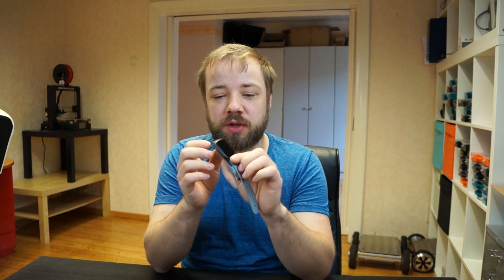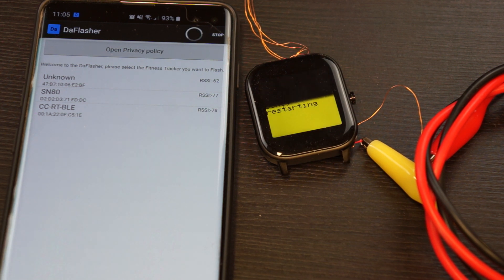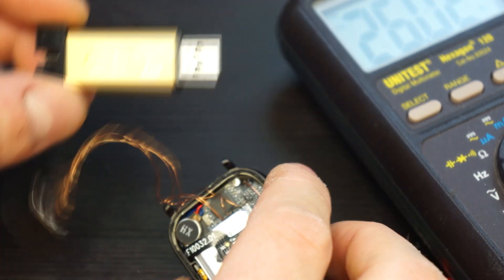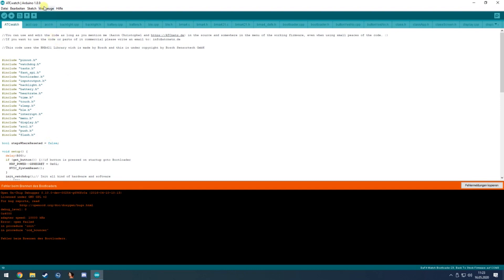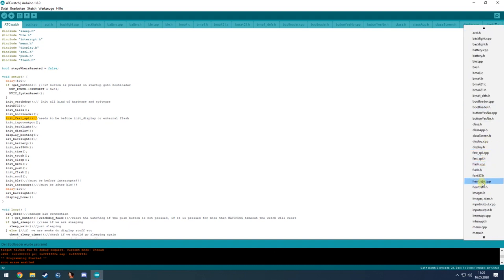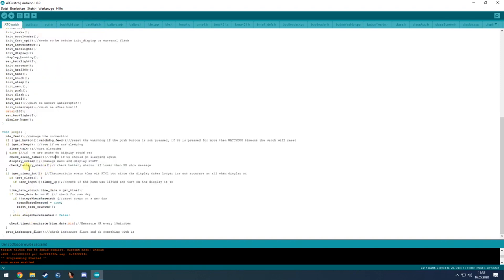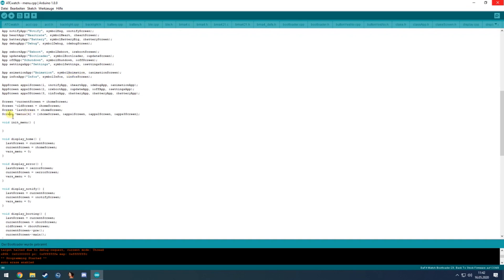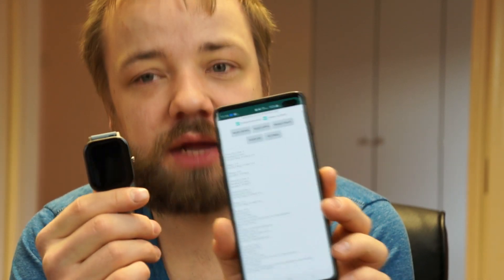Simple Arduino flashing the P8 Smartwatch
In this video you will learn how to simply flash your own Arduino Firmware on to the P8 or other DaFit Watches.

To use the firmware with the PineTime just uncomment the define P8WATCH in the file Pinout.h